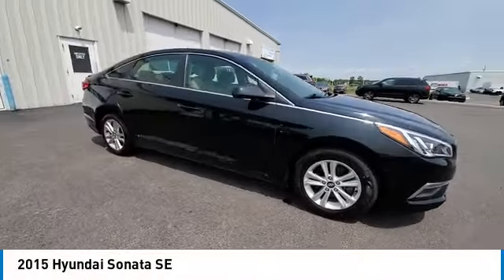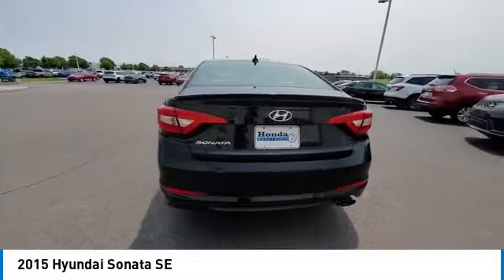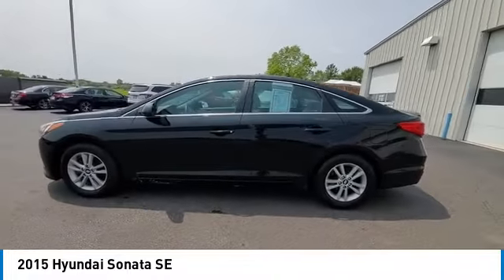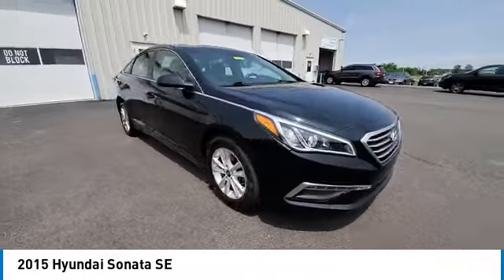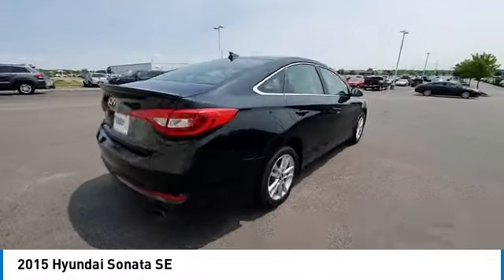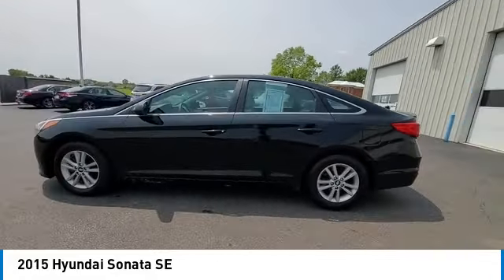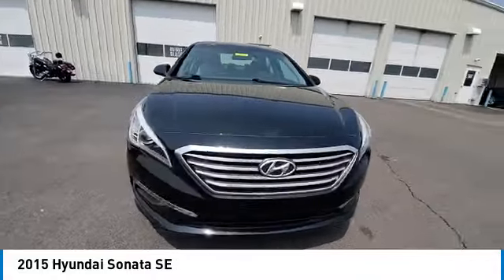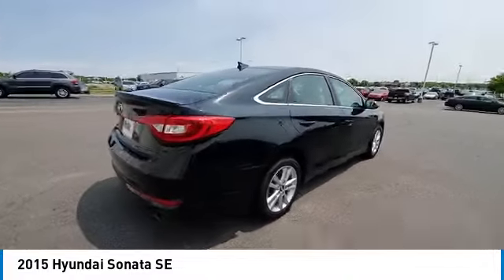2015 Hyundai Sonata Marysville, Dublin, Delaware, Worthington, Marion, OH FH200388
Phantom Black Used 2015 Hyundai Sonata available in Marysville, Ohio at
2015 HYUNDAI SONATA Marysville, OH
Stock# FH200388

Honda Marysville
640 colemans Crossing Blvd

*DESIRABLE FEATURES:* CLEAN CARFAX, BLUETOOTH, ALLOY-WHEELS, REMOTE ENTRY.

*SERVICE & MAINTENANCE COMPLETED:* Stock# FH200388 FEATURES NO LESS THAN $980 IN PREVENTATIVE MAINTENANCE & SAFETY EQUIPMENT UPGRADES. Specifically this Honda Marysville 2015 Hyundai Sonata reconditioning process Included: Performed a Complete Inside & Out Vehicle Detail, Mounted & Balanced 1 New Tire, Performed Paintless Dent Repair, Performed complete used car vehicle inspection, and Performed chip repair touch up!

Of all the used cars for sale in Ohio this front wheel drive 2015 Hyundai Sonata SE features an impressive regular unleaded i-4 2.4 l/144 Engine with a Phantom Black Exterior with a Gray Fabric Interior. With only 81,236 miles this 2015 Hyundai Sonata is your best buy in Columbus, OH.

*TECHNOLOGY FEATURES:* This 2015 Hyundai Sonata represents one of many of Honda Marysville used vehicles for sale in Columbus, OH and includes: Steering Wheel Audio Controls, Keyless Entry, SiriusXM Satellite Radio, Anti Theft System, Steering Wheel Controls, Steering Wheel Cruise Control, Auxiliary Audio Input, MP3 Compatible Radio, Bluetooth Connection, AM/FM Stereo, Outside Temperature Gauge, Single-Disc CD Player

*STOCK# FH200388* Honda Marysville has this 2015 Hyundai Sonata SE ready for a quick sale today. Don't forget Honda Marysville will buy or trade for your car, truck, SUV, van, motorcycle and/or ATV!

Honda Marysville of Marysville, Dublin, Urbana, Lima, Delaware, Marion, OH. You can also visit us at, 640 Coleman's Blvd Marysville OH, 43040 to check it out in person!

*EXTERIOR OPTIONS:* Whether driving to From New Albany to Westerville, you'll arrive in style with exterior options like: Alloy Wheels, Color Matched Bumpers, Aluminum Wheels, Auto Headlamp, Spoiler / Ground Effects

*Used Cars Columbus Ohio:* with over 469 Honda used cars for sale at our Columbus, OH Honda dealership. Honda Marysville has the used cars Columbus, Ohio shoppers trust for safety, reliability and service. This week you'll select from one of the 6 Hyundai Sonata sedans like this Phantom Black 2015 Hyundai Sonata SE that we have in stock!